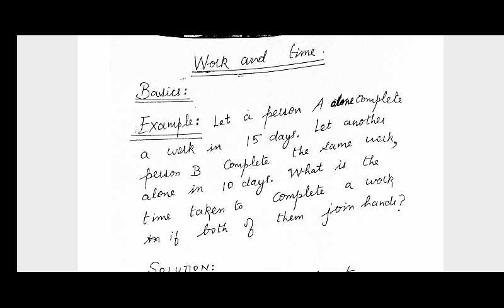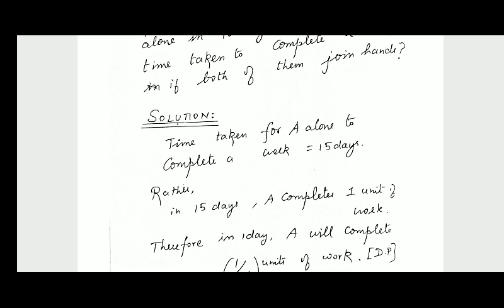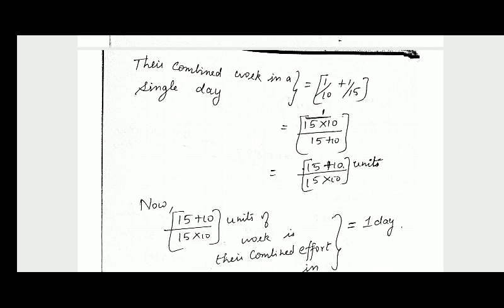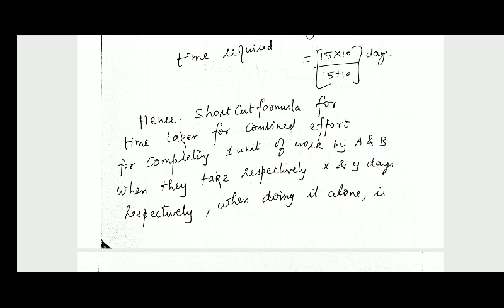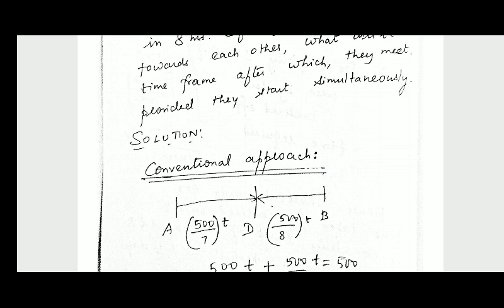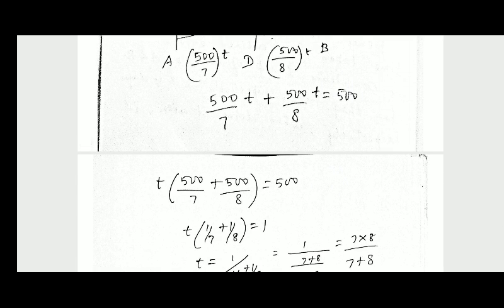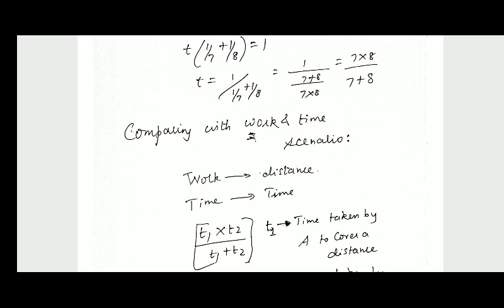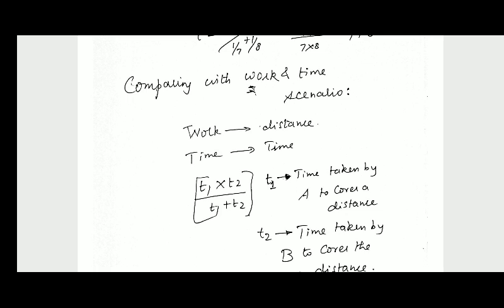Work and time basics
Work and time basics along with parallel analogy of distance-time scenario